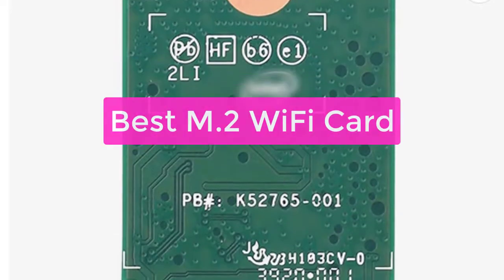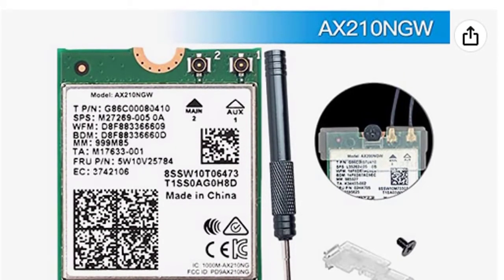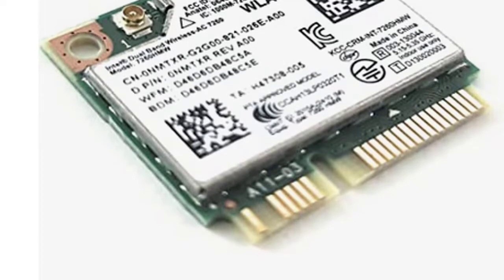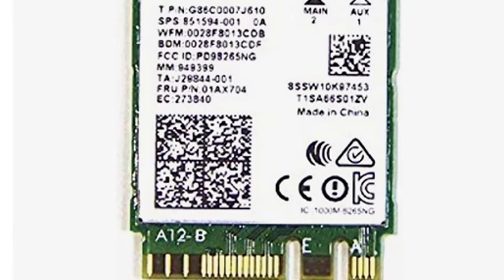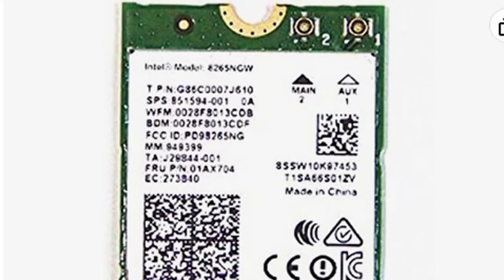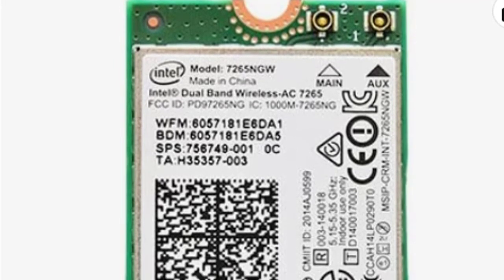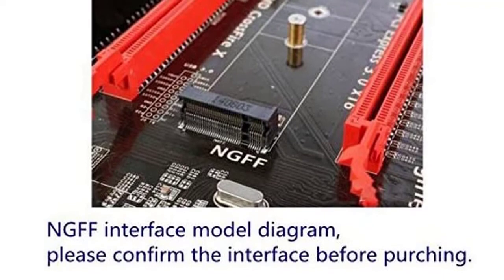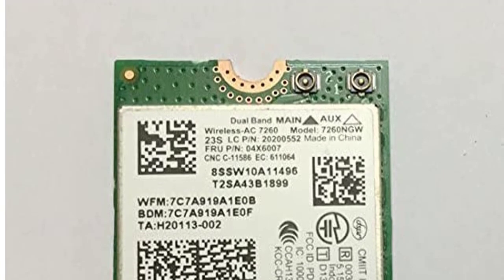TOP 5 Best M.2 WiFi Card 2026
In this video, we have listed the top 5 best m.2 wiFi card on Amazon Reviews and buying Guide

1. Wi-Fi 6E AX210NGW Wireless WiFi Card BT5.2 M.2 2230 Tri-Band Expands WiFi to 6GHz 160MHz 802.11ax ac
2. Intel 7260.HMW Dual Band Wireless-AC 7260 Network Adapter PCI Express Half Mini Card 802.11 b/a/g/n/ac
3. Intel Dual Band Wireless-Ac 8265 w/Bluetooth 8265.NGWMG
4. Intel Dual Band Wireless-AC 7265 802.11ac, Dual Band, 2x2 Wi-Fi + Bluetooth 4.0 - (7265NGW)
5. Dual Band Wireless-AC 7260 NGFF M2 Use for Intel AC 7260NGW 802.11ac 2x2 Wi-Fi + Bluetooth 4.0 Compatible

Are you looking for the best M.2 WiFi card? If so, you've come to the right place! In this video, we'll take a look at the top five M.2 WiFi cards on the market today, and explain which one is best for your needs. We'll also provide a buyer's guide to help you choose the right card for your needs. So lets get started with the list.

People Also Search: best m.2 wiFi card 2025, best wifi cards, best five m.2 wi-fi cards, best wireless cards, best pcie wifi cards, best wifi cards for gaming, best pcie wifi cards, best wifi cards for pc gaming, quest 2 pc vr, pc vr quest 2, oculus quest 2, wifi cards, quest 2 air link, wifi 6 oculus quest 2, quest 2 accessories, oculus quest 2 setup, quest 2 pc vr wireless, oculus quest 2 router, quest 2 virtual desktop, oculus quest 2 gameplay, how to swap out wifi cards, best m.2 wifi card, m 2 wifi card for pc, m 2 wifi card best buy, m 2 key e wifi Bluetooth, m 2 key e wifi card, m 2 wifi card laptop, m 2 wifi card with antenna, m 2 wifi 6 card, m.2 wifi card for pc, m.2 wifi card best buy, m.2 key e wifi card, best m.2 wifi card on amazon, m.2 wifi card with antenna, best m.2 wifi card, best m.2 wifi card for gaming, best m.2 wifi card for linux, best m.2 wifi card hackintosh, m.2 wifi card best buy, best m.2 wifi card for desktop, best intel m.2 wifi card, best buy m.2 wifi card, best wifi m2 card